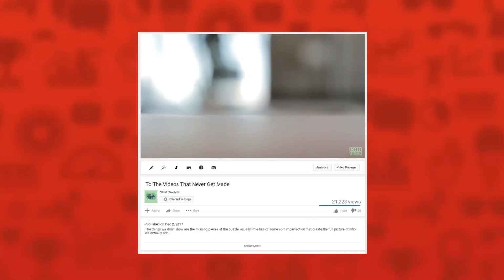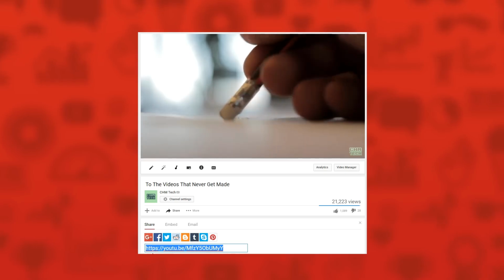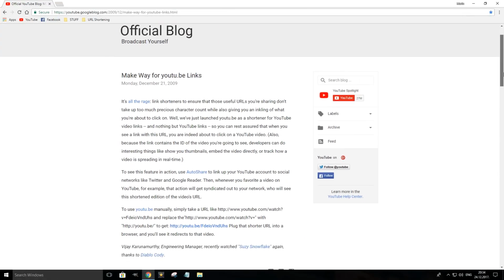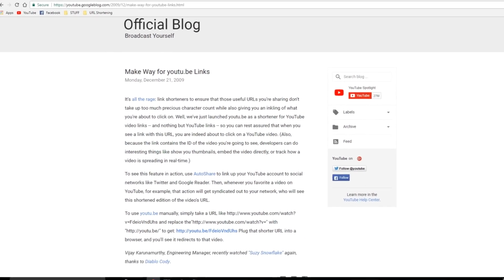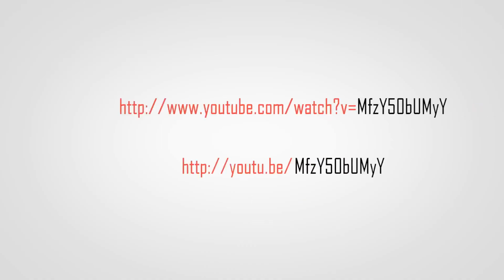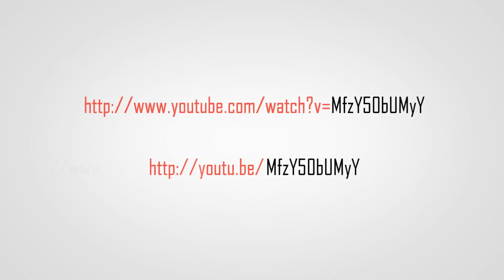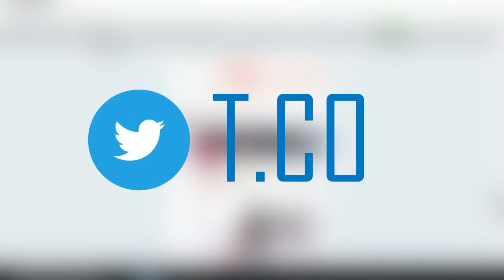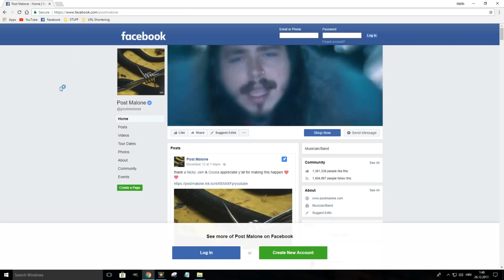FB.M may have to go through